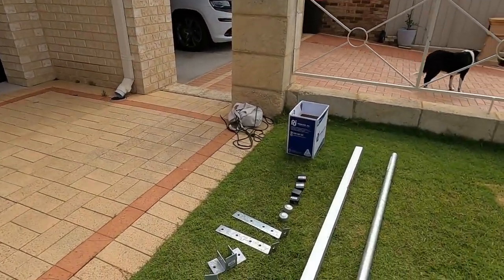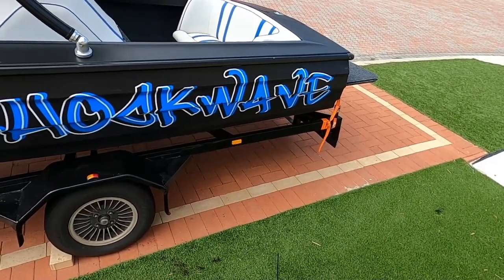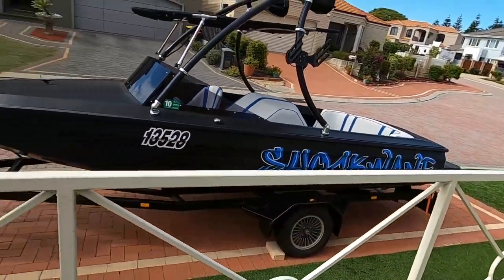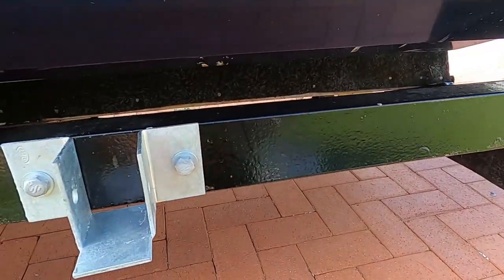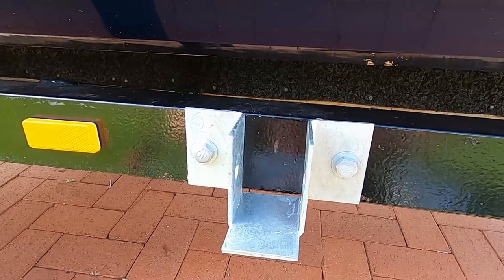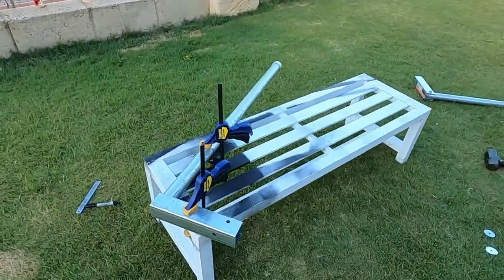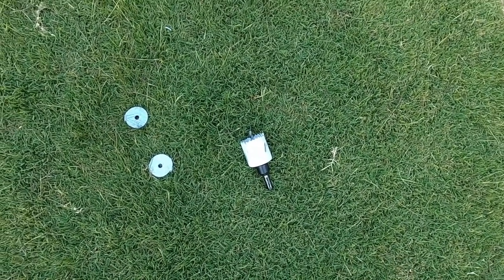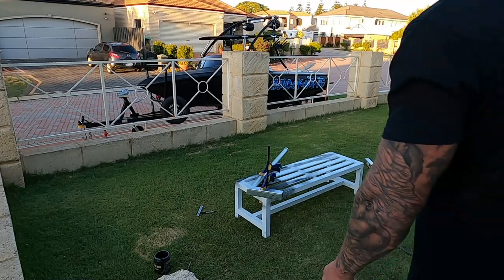Boat trailer guide poles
I wanted to install some trailer guide poles to assist in getting the boat back on the trailer. no one in Perth sold them and to get someone to make something for me over the Christmas period, no chance.
Soo I decided to see what I could make myself with out a welder, all parts sourced from Bunnings.